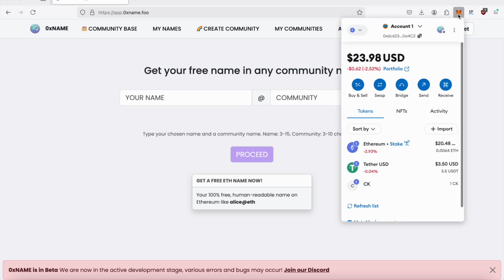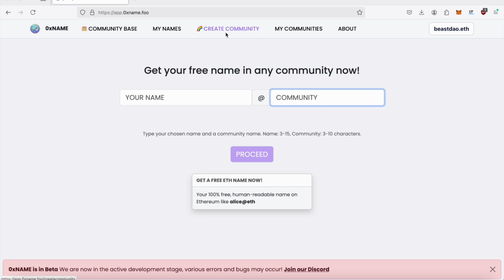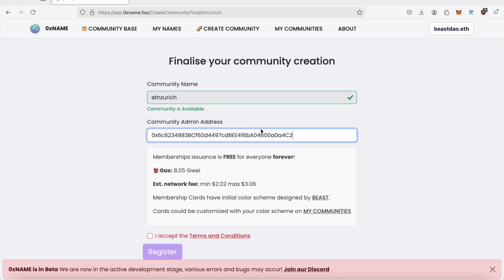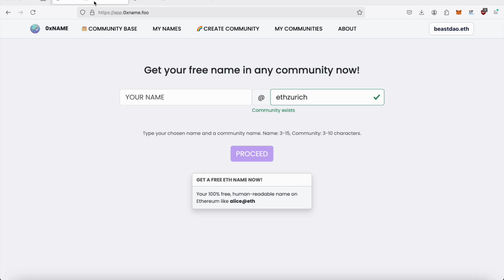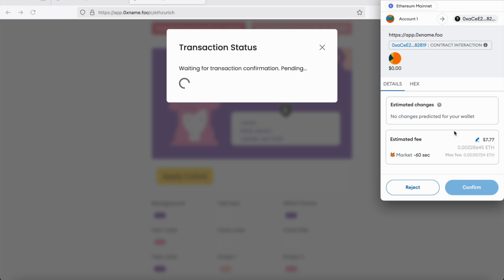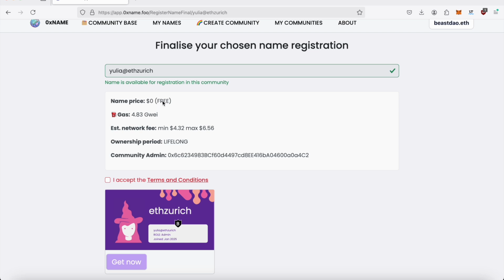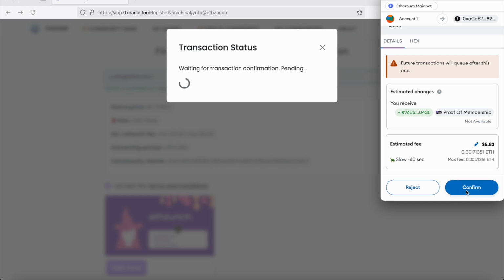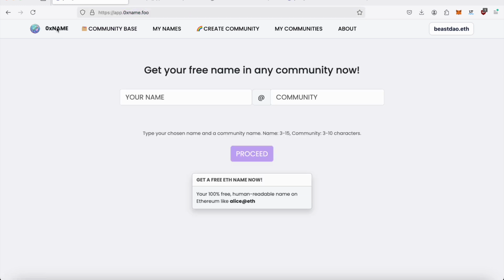0xNAME public good platform quick tutorial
In this video we will show you how to seamlessly get your web3 personal name for free via the app.0xname.foo platform as well as how to create any community, project, DAO, initiative, event etc.